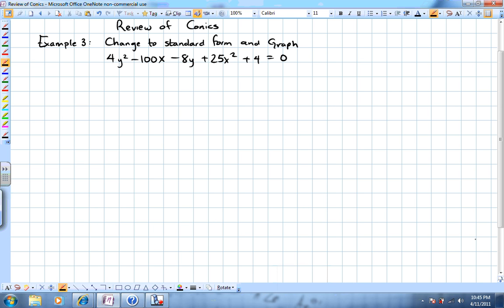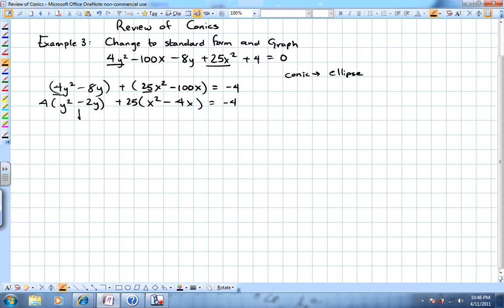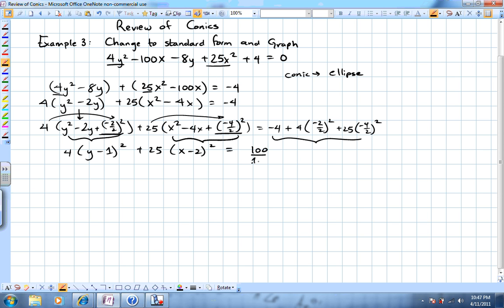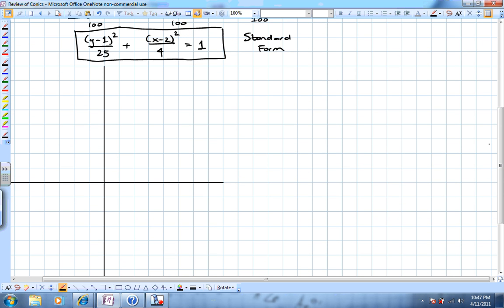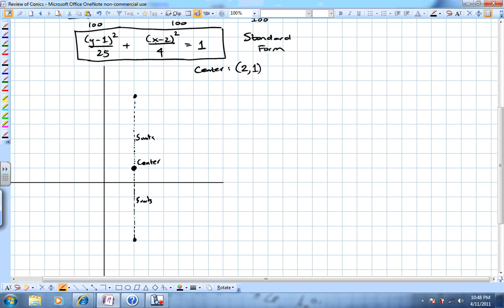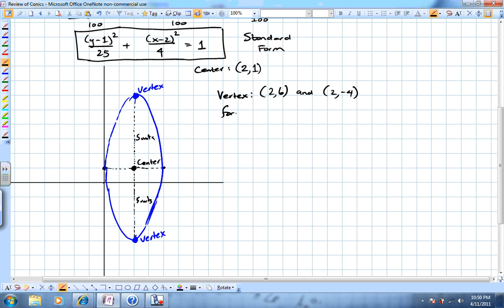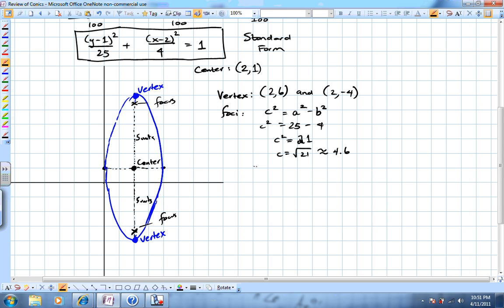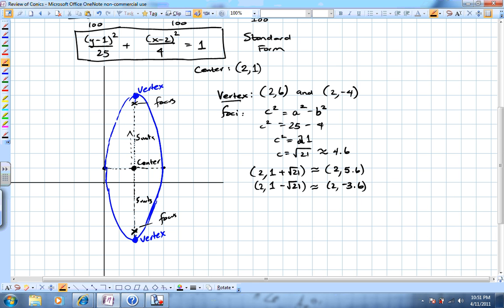Conics: Ellipse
Sketch the graph of a conic equation ellipse and determine the center, vertex points, and foci.